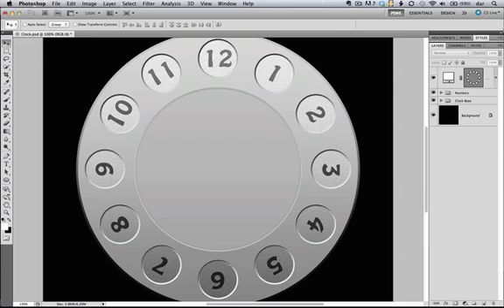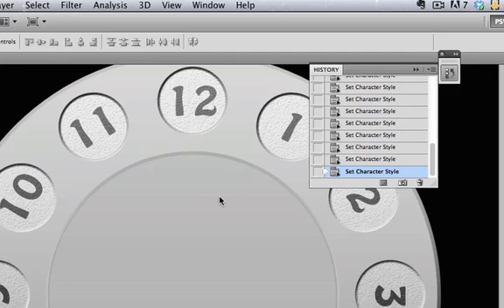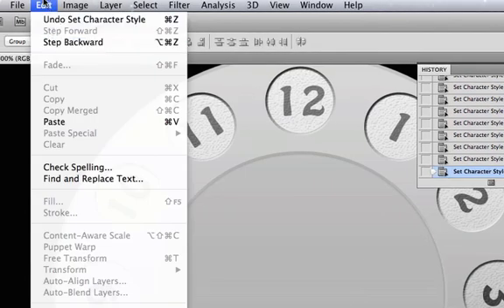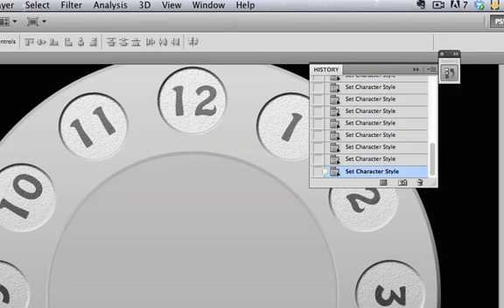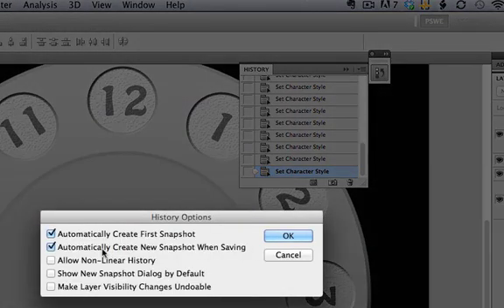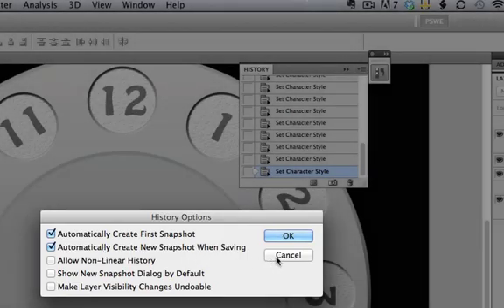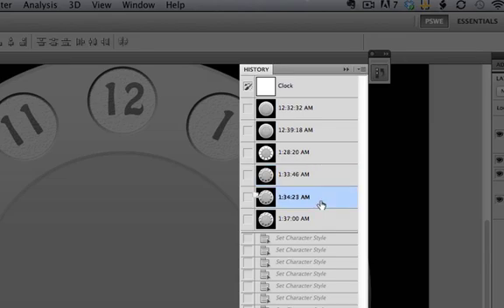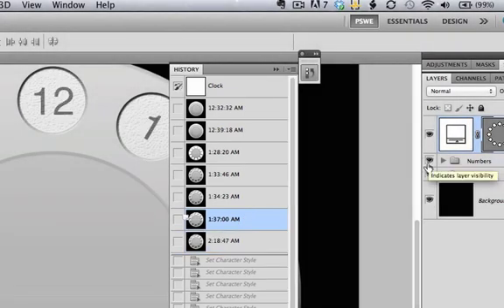History Options Save Your Life (file) | Adobe Photoshop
Learn how to enhance your photo with David R. in Photoshop.